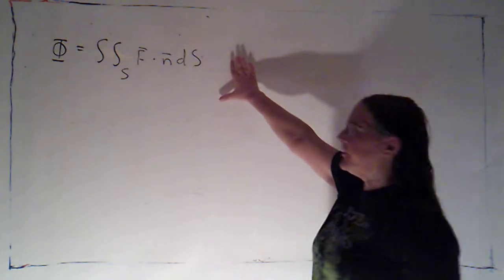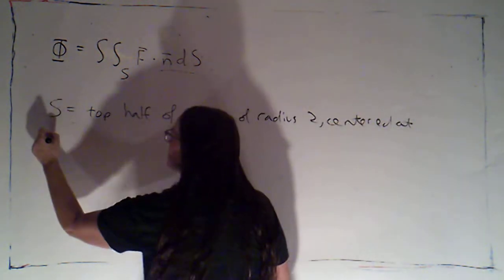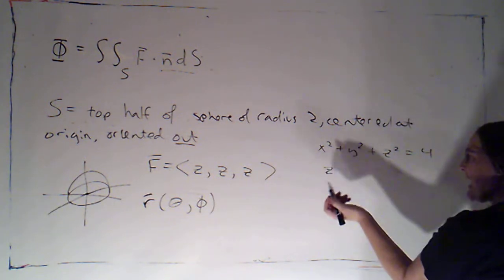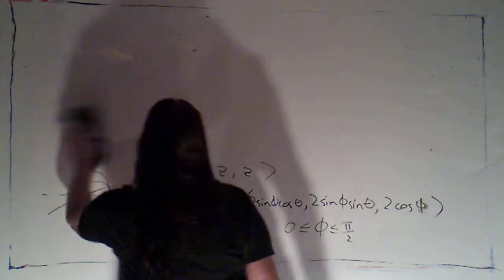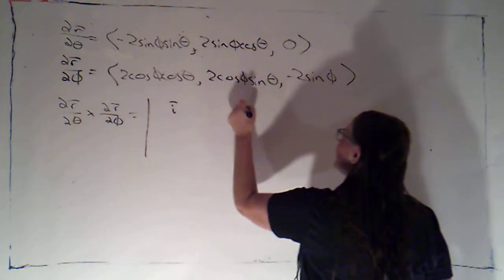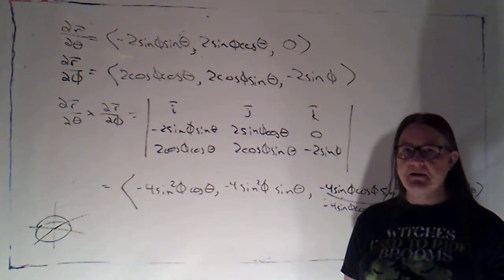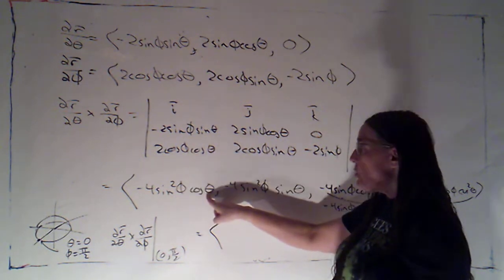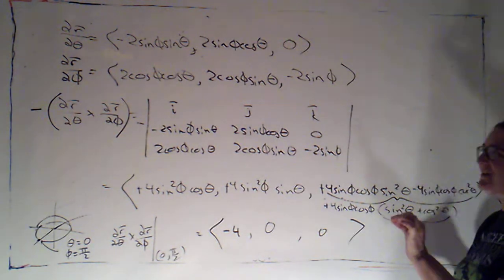3A 16 7 part 10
We start a problem involving flux over a portion of a sphere; we learn how to check whether the parametrization we choose gives us the right orientation or not.